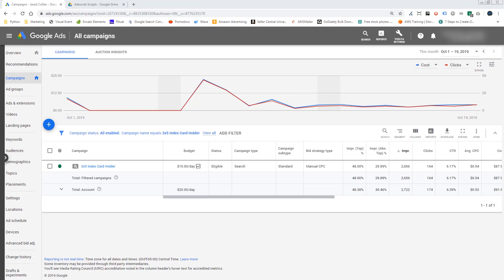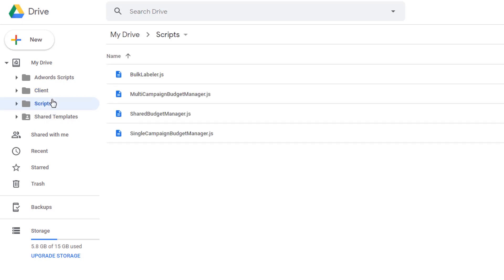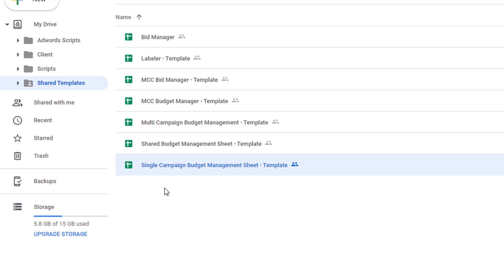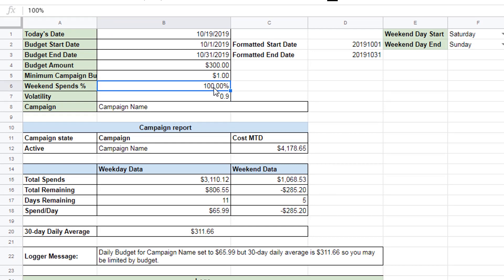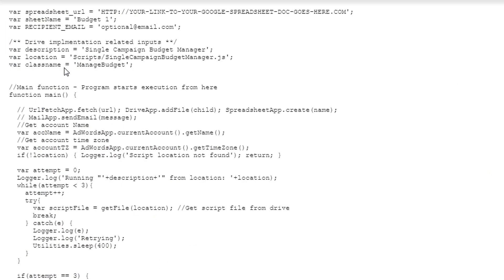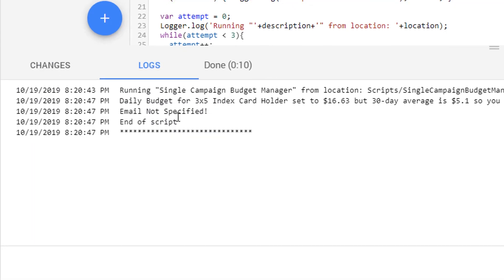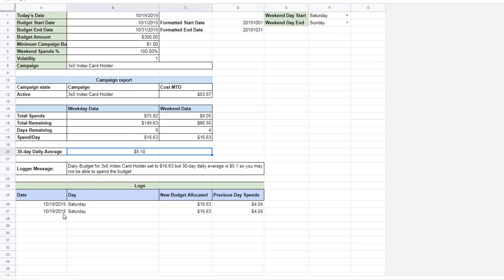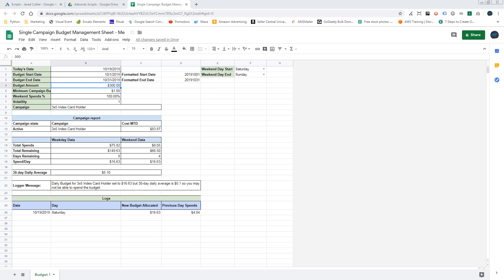Google Ads Campaign Budget Management Script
In this video, I'll talk about an Adwords script I have that manages the campaign budget daily in-efforts to hit your targeted spend per month. The script I'm showing in this video has allowed me to automate budget management for many clients, and it can help you too. PPC budget management is a time-consuming task of a PPC manager. It's imperative to get right and not make mistakes. That's why you need an automated, reliable system to constantly march towards your ultimate spend goal each month.

We do this by updating the budget daily using Google Ads scripts. I outline this entire process in this video and show you how to implement the script.

This script is currently not for sale. I used to sell this script and others for $67 as a package. The point of this video is to see if there is any interest in these scripts and to get responses from the people here on YouTube.